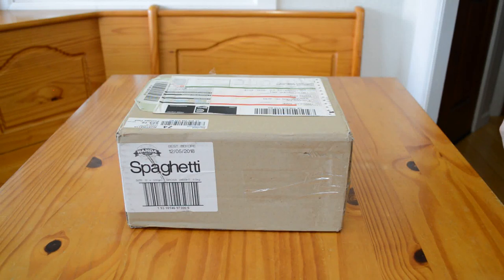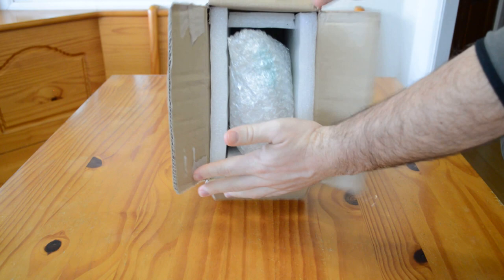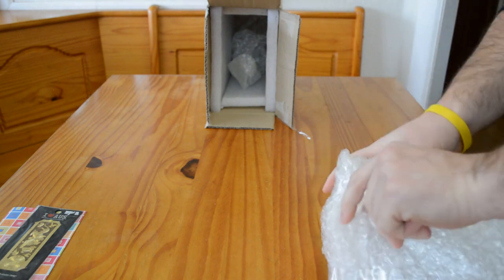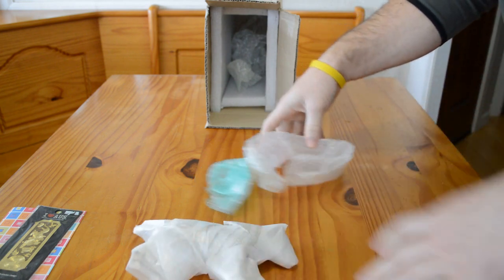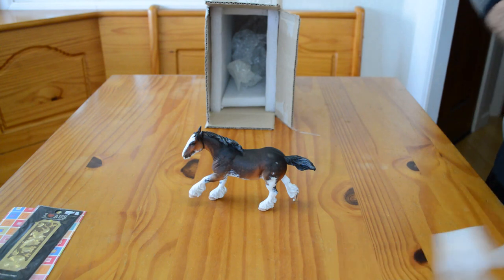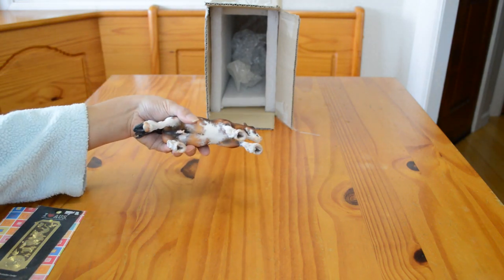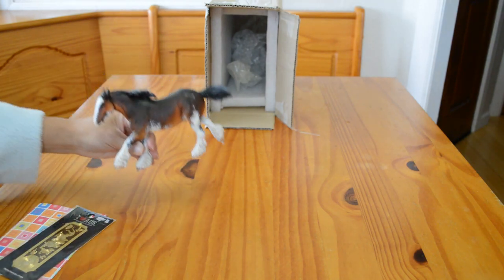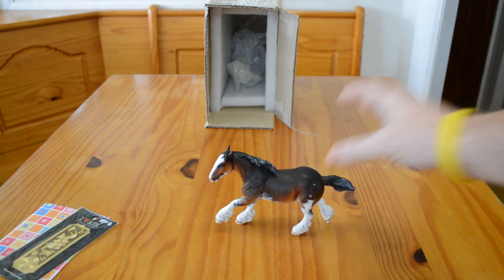Breyer Custom Clydesdale by Franceyn Dare - Part 1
A custom Breyer horse is an original finish model horse that has been customized in some way. This can range from a horse that has only been repainted to a Breyer that has been drastically resculpted. Here at Aidan’s Toy Trove, my personal Breyer Collection consists of these uniquely painted and resculpted model horses.

I received a brand new custom Breyer in the mail. He made his journey all the way to California from Australia! Watch us unbox this brand new Breyer for the very first time. Pay attention to how this horse was packaged, the seller did a spectacular job insuring that the horse would arrive in good shape.

Meet Sampson. He is a moderate to drastic custom on the Paddock Pal Scale Breyer Clydesdale mold mold. Some of you may remember this scale of Breyer as LittleBit. The Breyer Paddock Pal or LittleBit scale is 1:24 scale.

Sampson was customized by the very talented Franceyn Dare in late 2015. I own a number of Franceyn’s pieces and I am continually delighted with the detailing and care she puts into each of her horses. The most drastic changes to the mold include an extended left front leg and a newly sculpted mane, tail and feathers. Sampson has a lot of subtle resculpting to add detailing to the original Breyer Clydesdale mold. See if you can spot any other areas that have been resculpted!

Sampson is painted to one of my favorite colors, a bay sabino pinto! He has a lot of intricate detailing in his white markings. Look closely or you may miss them!

Sampson's video Part 1 shows him being unboxed for the very first time.

Sampson's video Part 2 shows him up close.